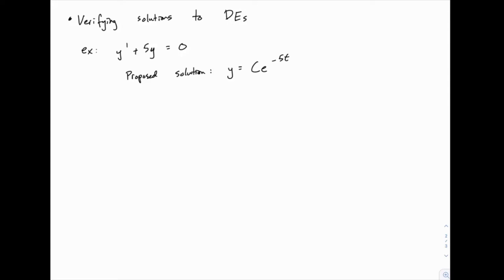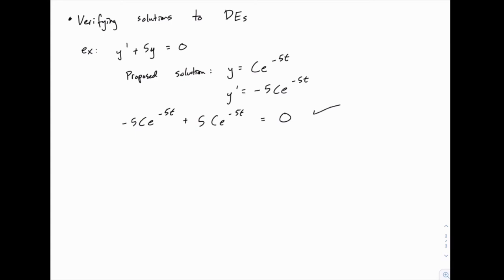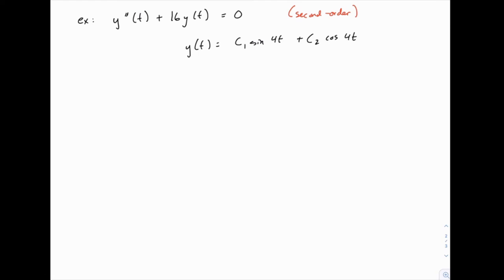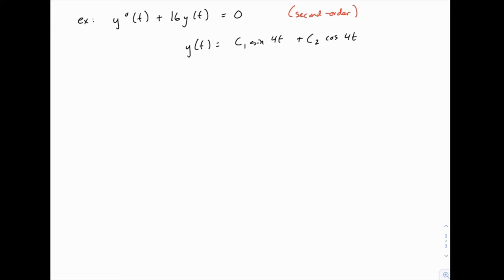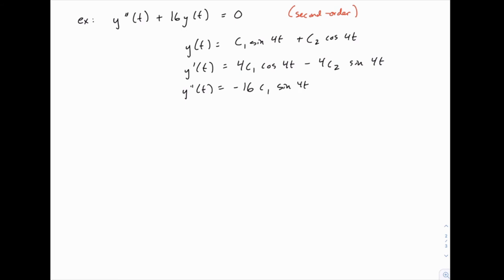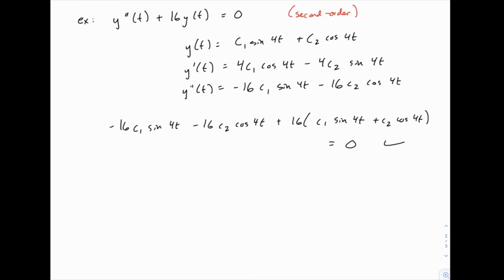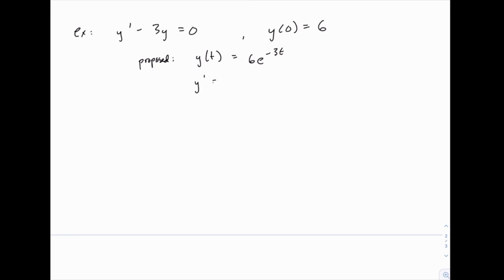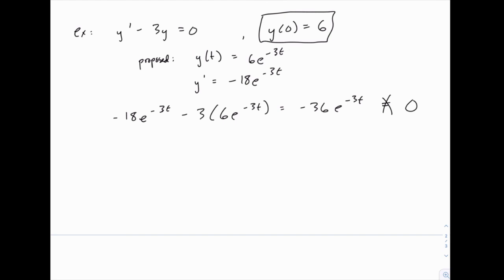Calculus 2: 69 - Verifying solutions to differential equations